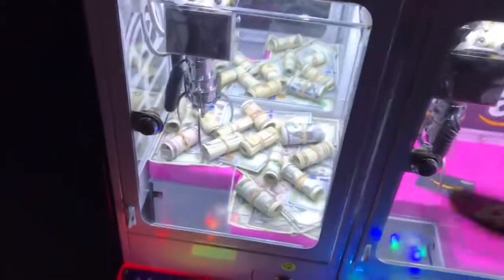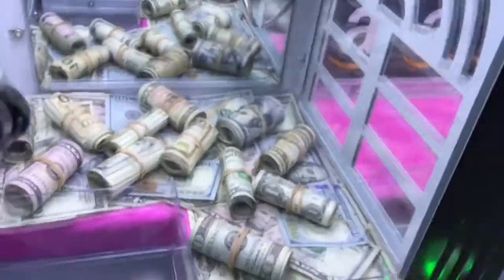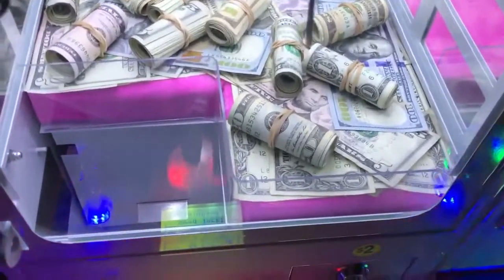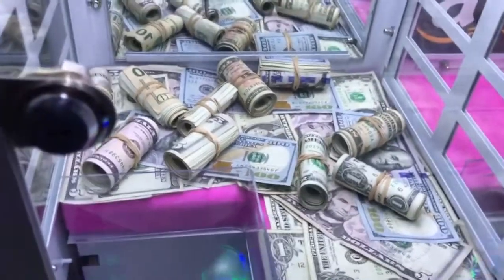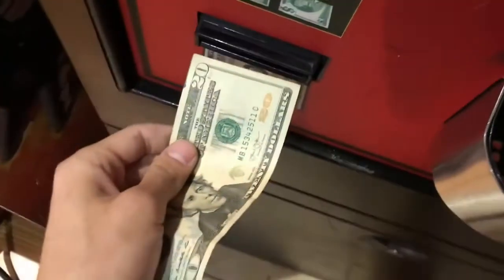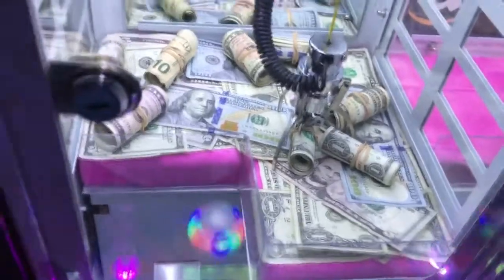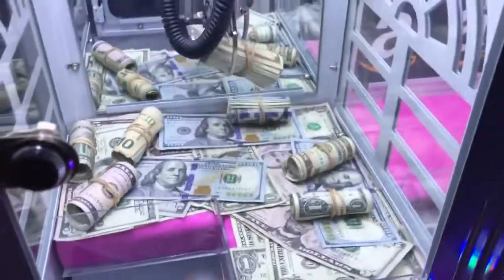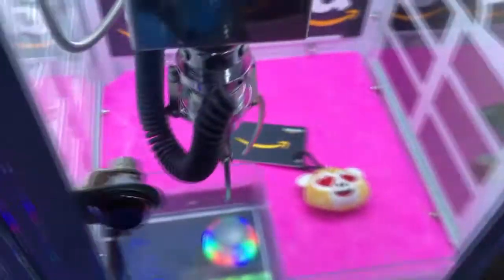Top 10 MONEY FROM MINI CLAW MACHINE!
In this video author winning real rolls of cash money from the worlds smallest mini claw machine!

This video is not a call and guide to action, it is just for entertainment and informational purposes! All of the risks you take!

Please like and write comments.